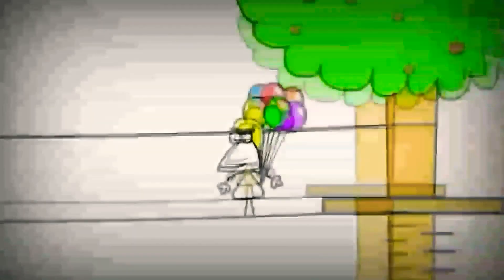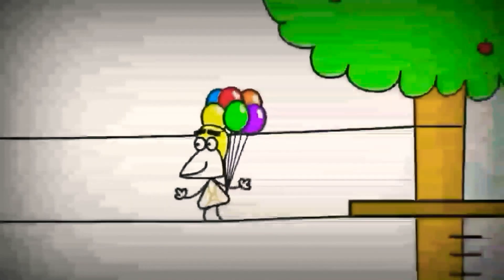8 листопада 2020 р.